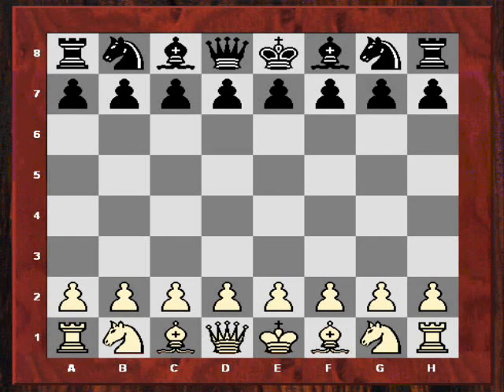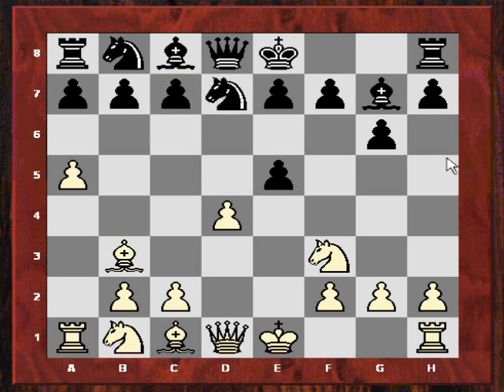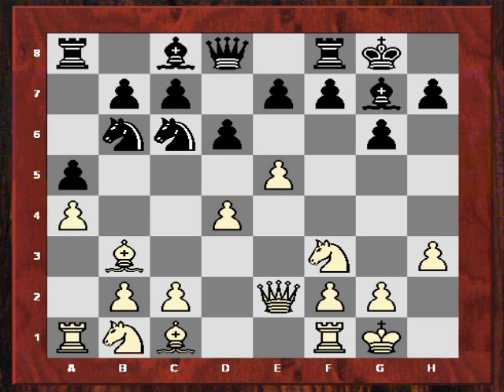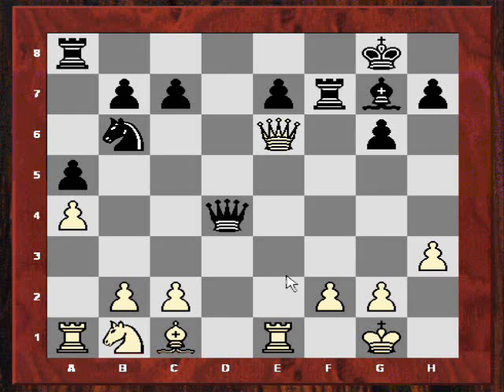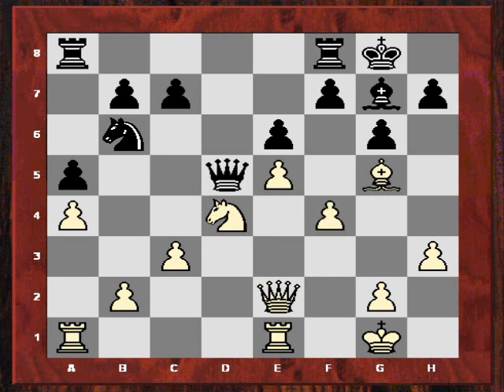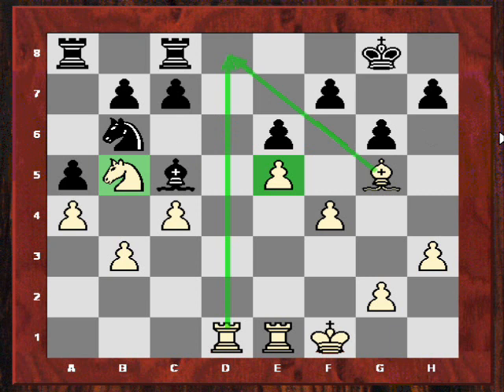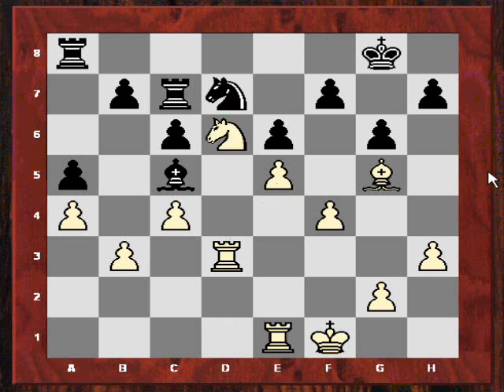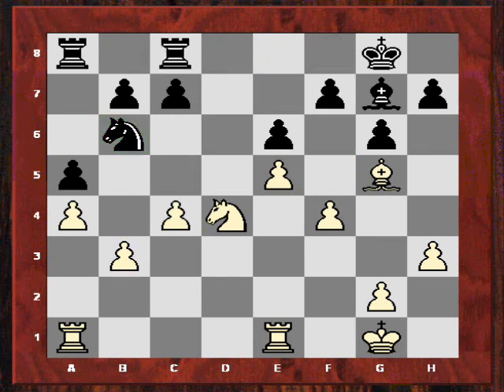Nigel Short crushes Alekhine Defence! Reducing Counterplay: Nigel Short vs Michael Hennigan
Chess World.net presents Instructive game: Reducing Black's counterplay in the Alekhine's defence

[Event "Ch Great Britain"]
[Site "Swansea (Wales)"]
[Date "1987.??.??"]
[Round "?"]
[White "Short Nigel D (ENG)"]
[Black "Hennigan Michael (ENG)"]
[Result "1-0"]
[ECO "B04"]
[WhiteElo "2620"]
[BlackElo "2400"]
[PlyCount "65"]
[EventDate "1987.??.??"]

1. e4 Nf6 2. e5 Nd5 3. d4 d6 4. Nf3 g6 5. Bc4 Nb6 6. Bb3 Bg7 7. a4 a5 (7...
dxe5 8. a5 Nd5 (8... N6d7 9. dxe5 (9. Bxf7+ Kxf7 10. Ng5+ Kg8 11. Ne6 Qe8 12.
Nxc7 Qd8 13. Nxa8 exd4 14. O-O Nc6 15. c3) 9... Nxe5) 9. dxe5 Be6 10. Nc3 Nxc3
11. Qxd8+ Kxd8 12. bxc3 (12. Bxe6 fxe6 13. bxc3 Kc8)) (7... dxe5 8. a5 N6d7 (
8... Nd5 9. dxe5 Be6 10. Qe2) 9. Bxf7+ Kxf7 10. Ng5+ Kg8 11. Ne6 Qe8 12. Nxc7
Qd8 13. Nxa8 exd4) 8. O-O O-O 9. h3 Nc6 10. Qe2 dxe5 11. dxe5 Nd4 (11... Bf5
12. Rd1 Qc8 13. Bf4 Be6 14. c4 Nd7 15. Nc3 Nc5 16. Bc2 b6 17. Ne4 Rb8) 12. Nxd4
Qxd4 13. Re1 e6 (13... Bf5 14. Nc3 (14. e6 Bxe6 15. Bxe6 fxe6 16. Qxe6+ Rf7)
14... Qh4) 14. Nd2 Bd7 15. c3 Qc5 16. Nf3 Bc6 17. Be3 Qe7 18. Bg5 Qc5 19. Nd4
Bd5 20. Bxd5 Qxd5 21. f4 Qc4 22. Qxc4 Nxc4 23. b3 Nb6 24. c4 Rfc8 25. Rad1 Bf8
26. Nb5 Bc5+ 27. Kf1 c6 28. Nd6 Rc7 29. Rd3 Nd7 30. Ne4 Kf8 31. Red1 Ke8 (31...
Nb6 32. Rd8+ Kg7 33. Bf6+ Kh6 34. Nxc5) 32. Rxd7 Rxd7 33.